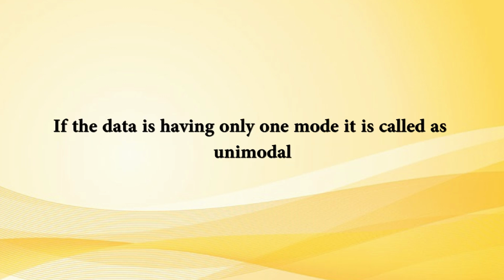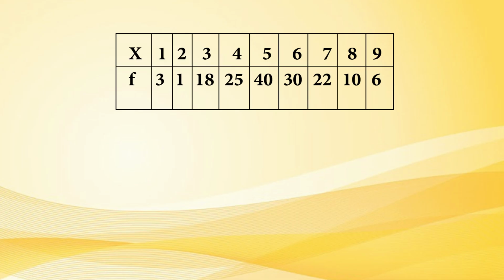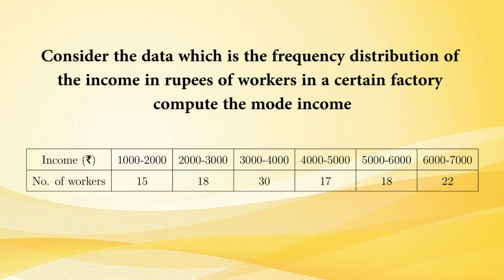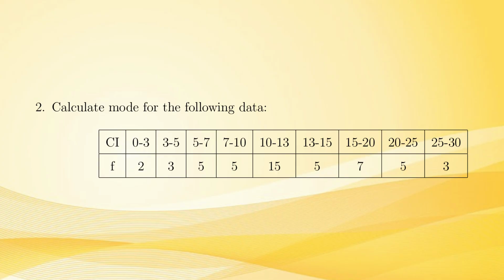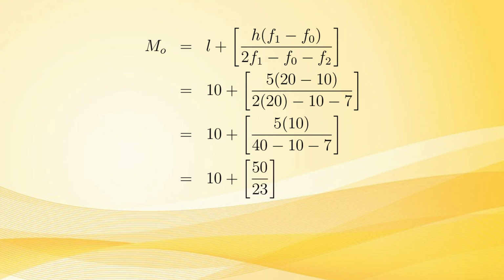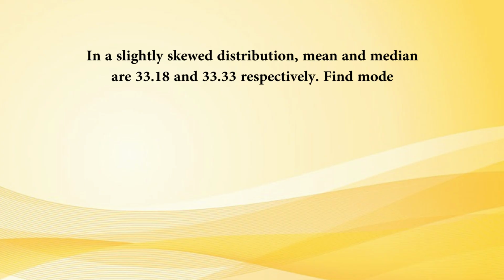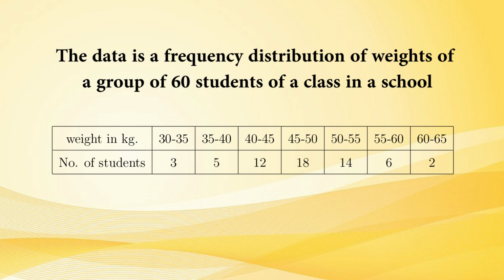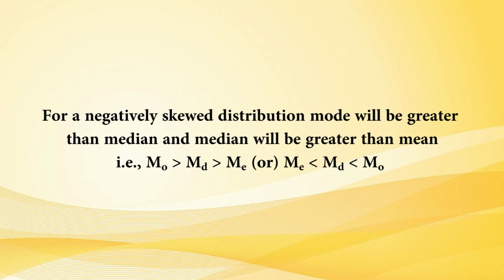06 - Measures of Central Tendency Part - 3